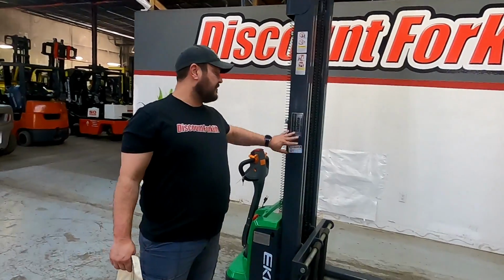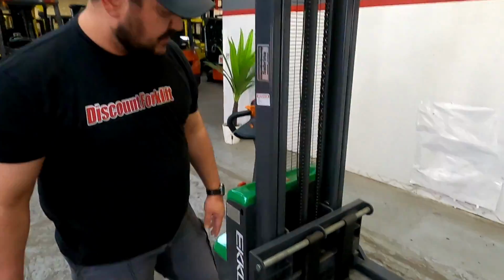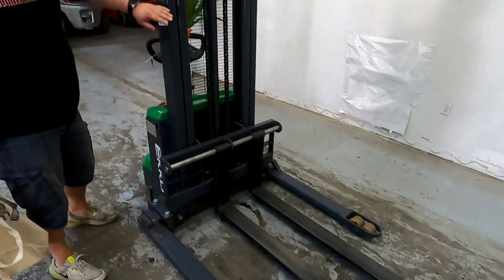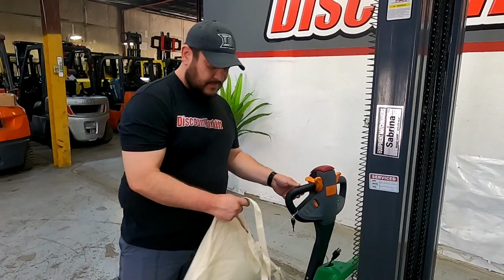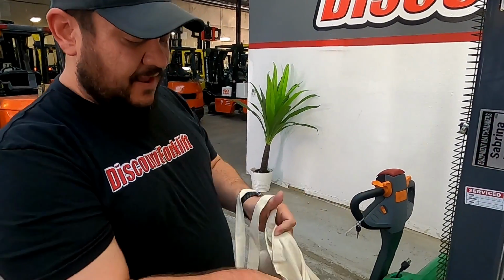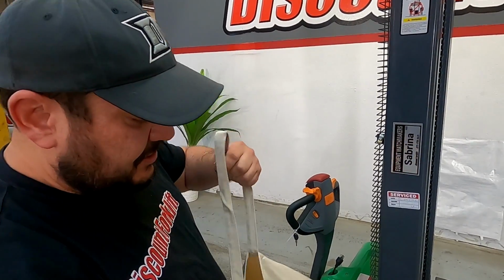EKKO EB13E-145Li 2,800lb Electric #0002 - Walkie Stackie for Sale